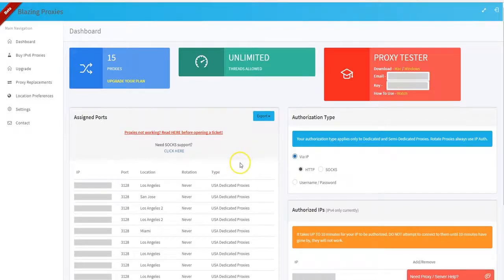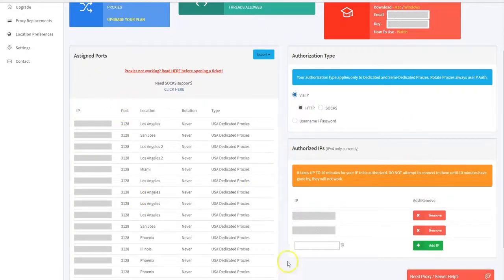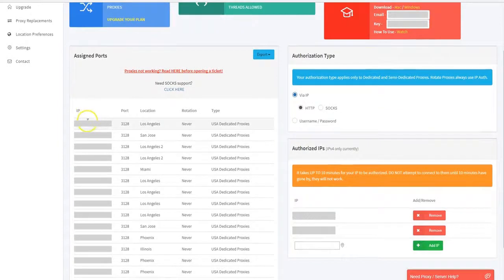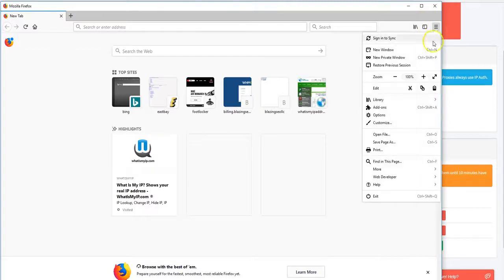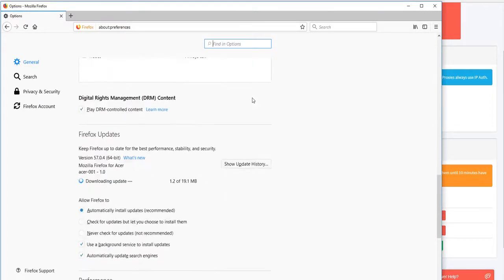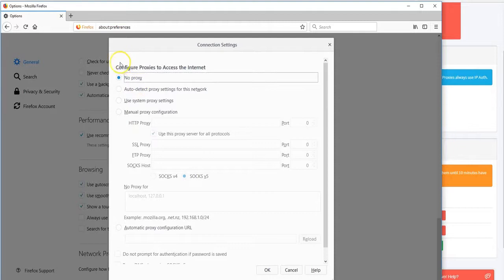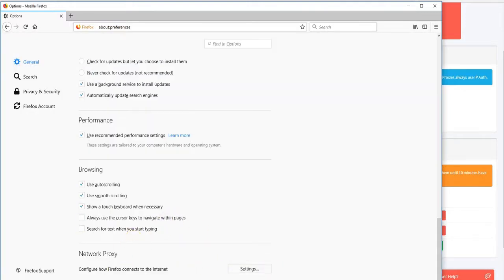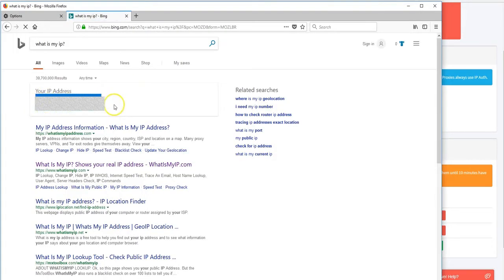UPDATED: How to use Blazing proxies with IP authorization in Firefox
In his video you will learn how to use username/password authorization within the new version Firefox.